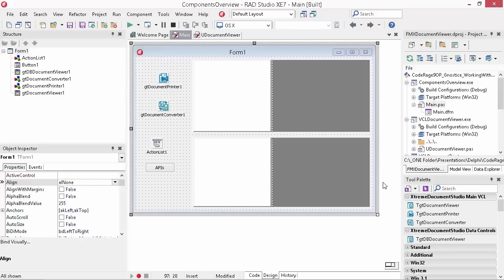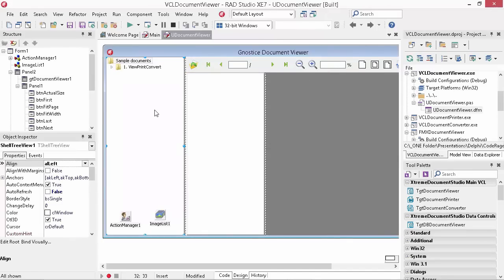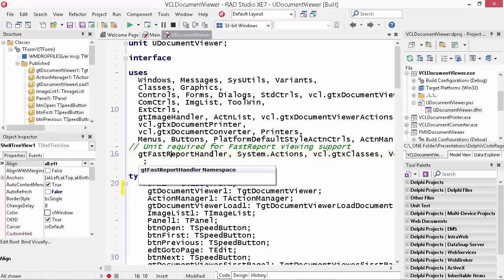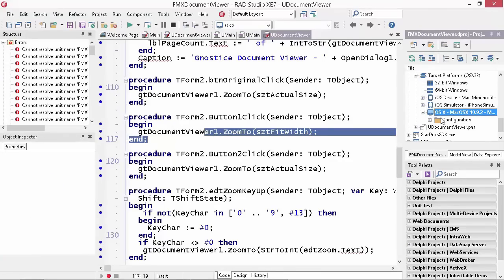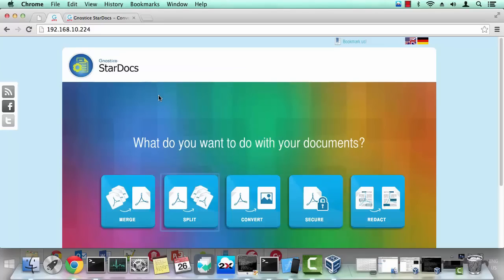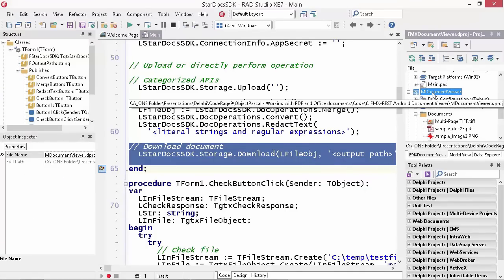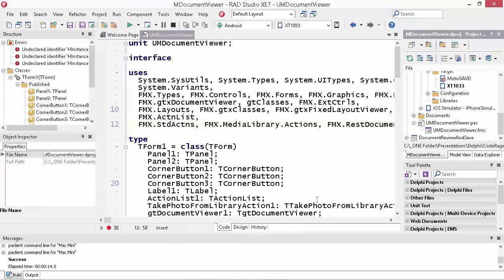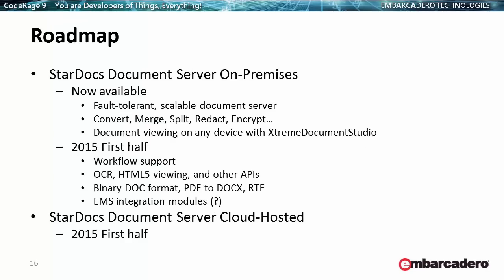Working with PDF and Office Documents using Object Pascal, VCL and FireMonkey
Girish Patil - Gnostice
CodeRage 9 - Object Pascal Track
Thursday, October 30, 2014 - 7am Pacific Time

In this session, we take a deep look into the all-new multi-format document processing toolset for Delphi from Gnostice. We take a brief look at architectural details of the product and then go into using the product. You'll get to see real code examples for viewing, printing, converting and processing documents in Delphi VCL and FireMonkey on Desktop and mobiles devices. You'll also see examples of document processing using the new Gnostice REST-based document server.